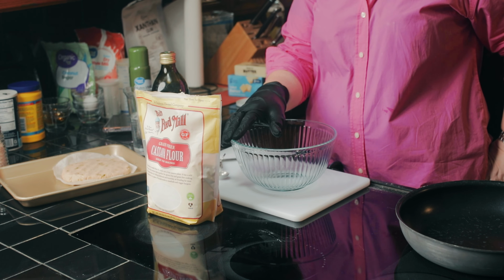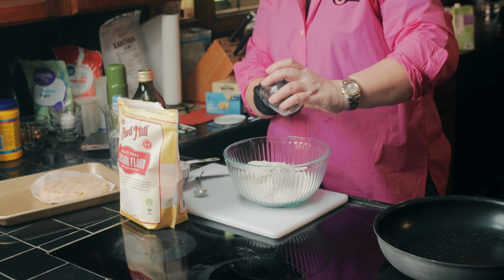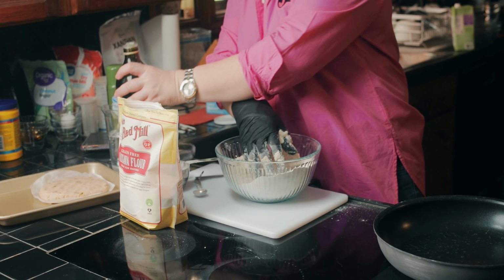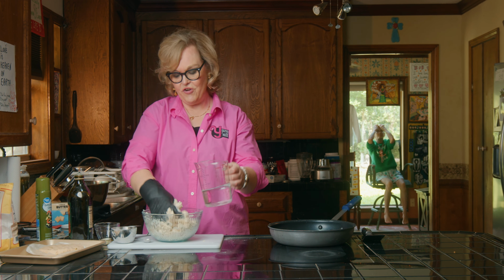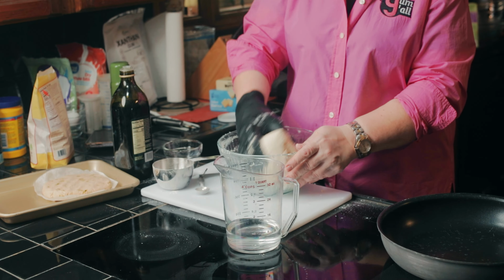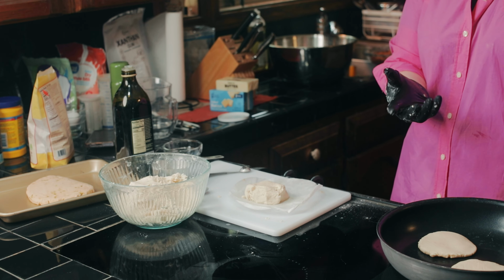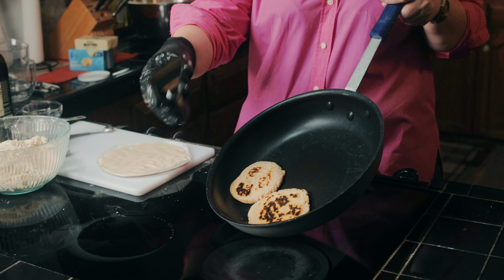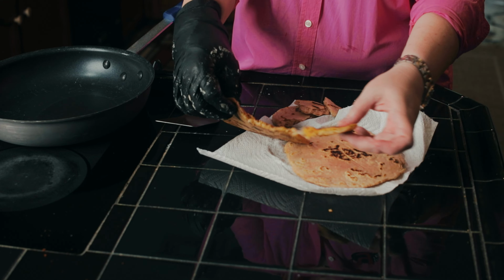Baking on the Bayou - Ep.3: Gluten Free Flatbread